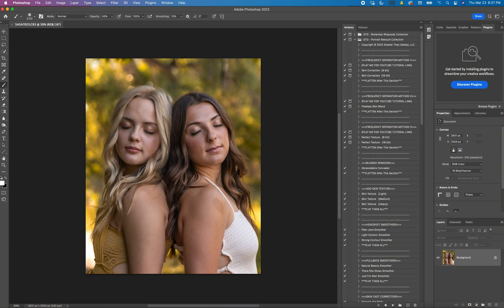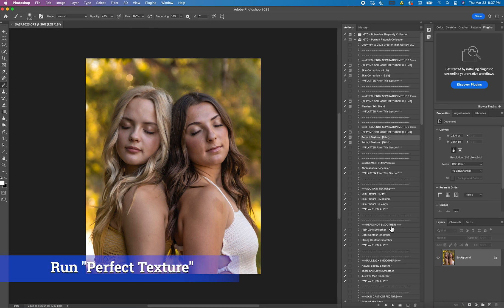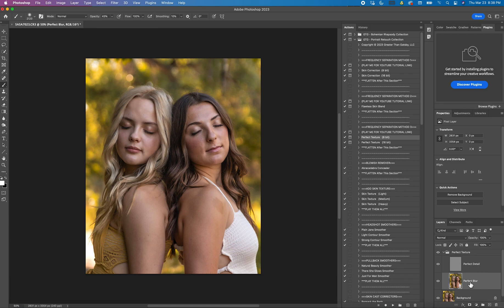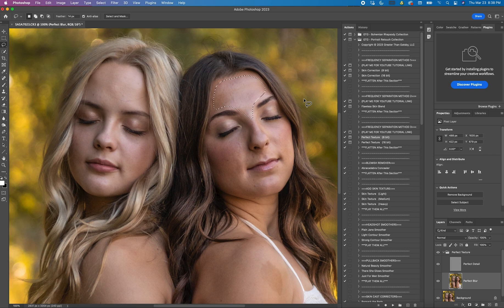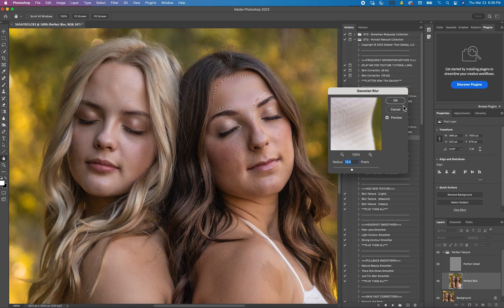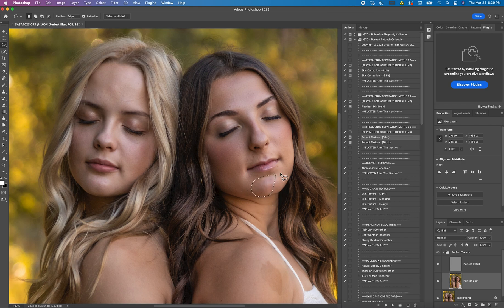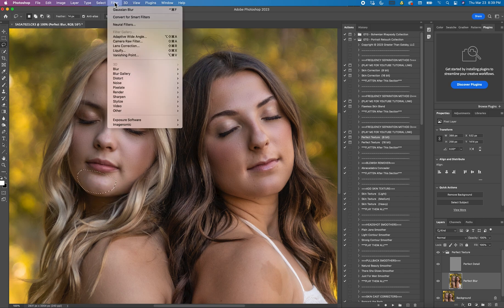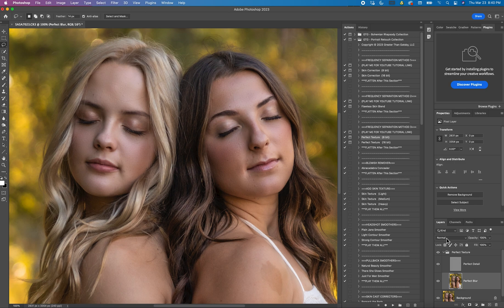Frequency Separation Method 3 Tutorial - The Portrait Retouch Collection Photoshop Actions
The Portrait Retouch Collection Photoshop Actions - Frequency Separation Method 3 Tutorial